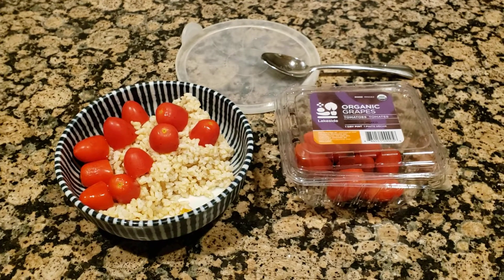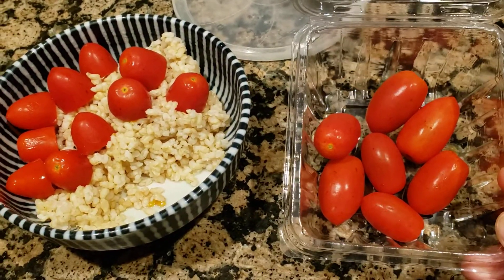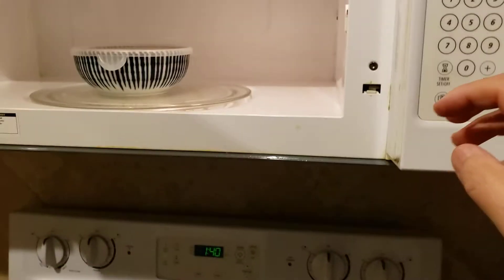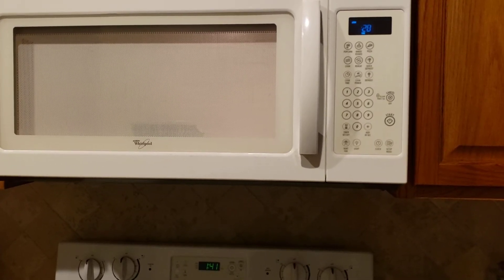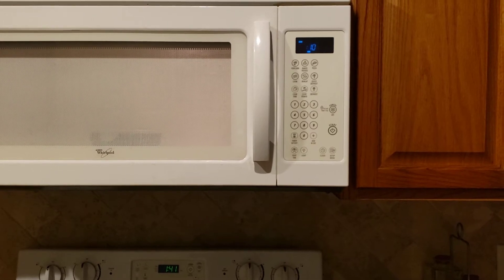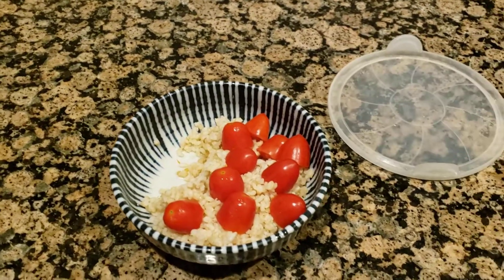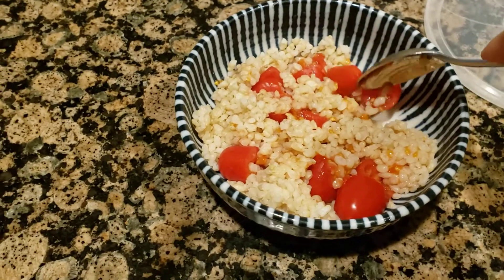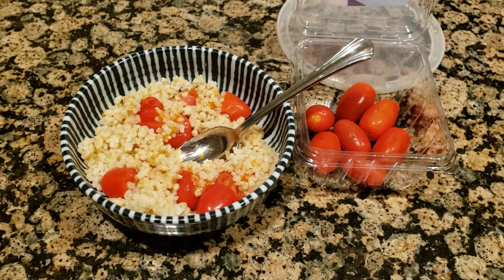Brown Rice with Tomatoes